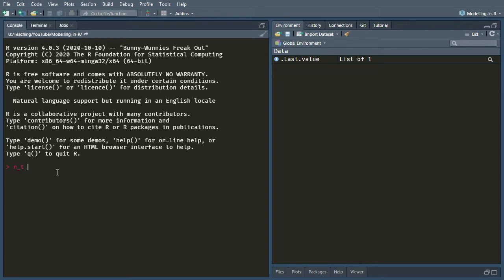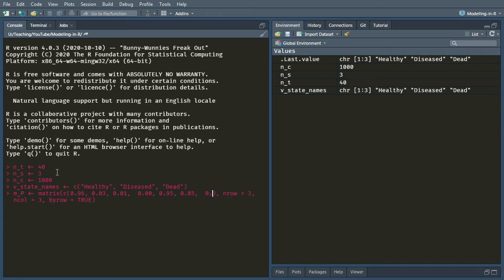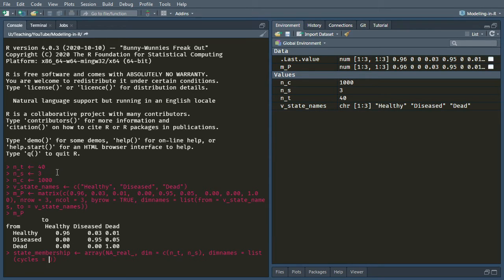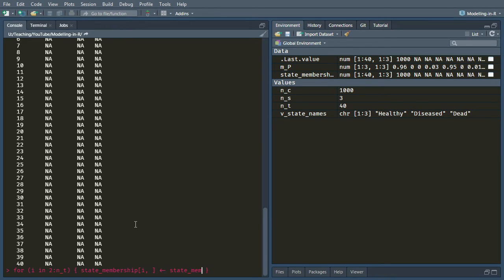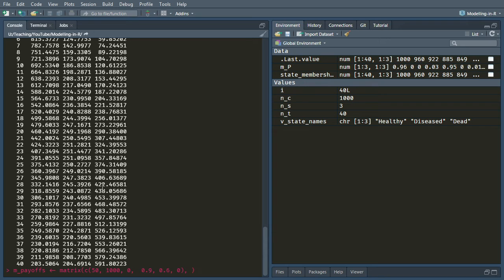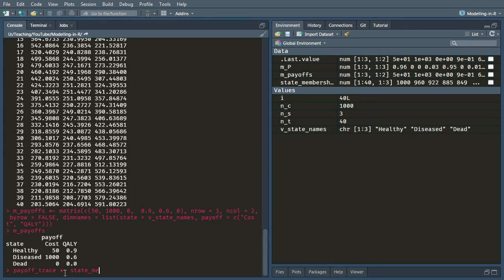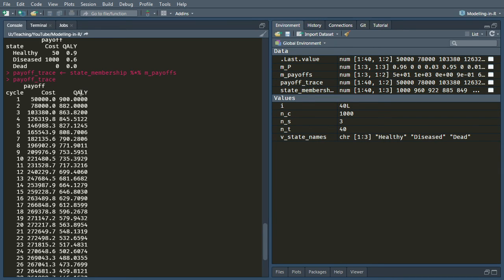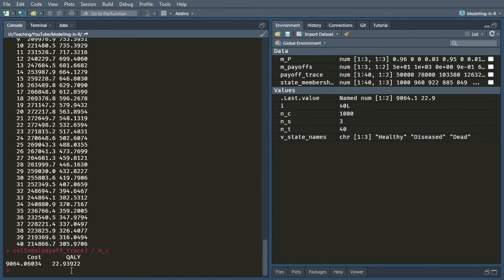Markov cohort simulation in R - Illness-Death model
In this video I show you how to use R to implement the Markov model described in which has three states: Healthy, Diseased and Dead. We use a transition matrix to simulate state membership over time and then use payoffs to calculate the costs and QALYs.